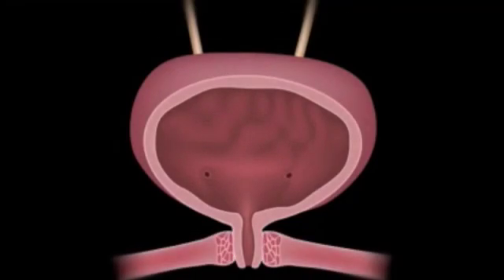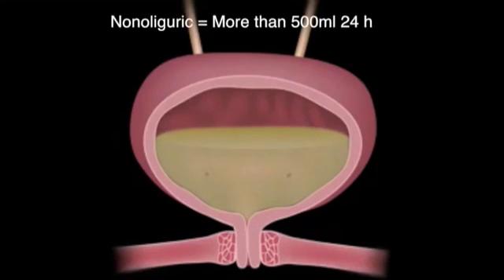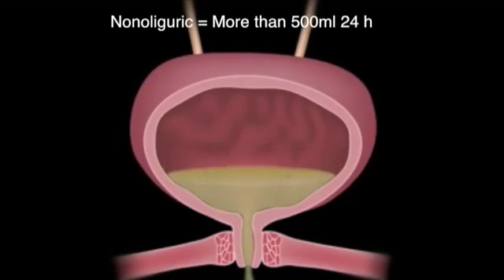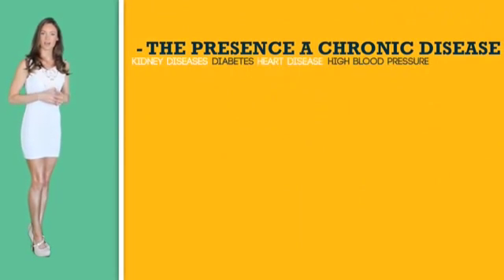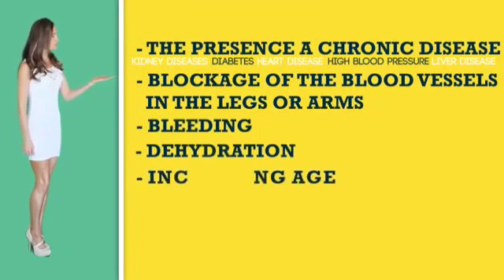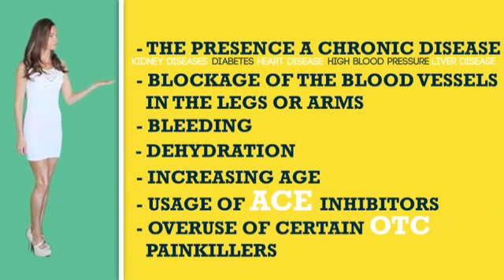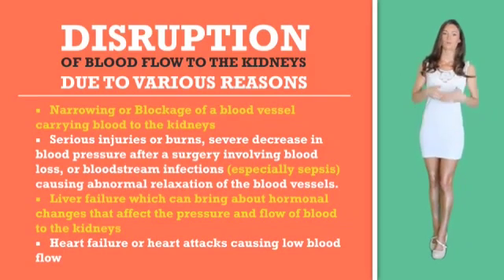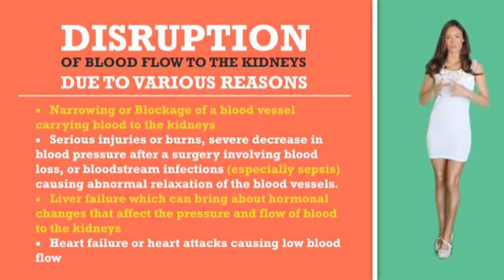KIDNEY(2)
The kidneys are two bean-shaped organsfound in vertebrates. They are located on the left and right in the retroperitoneal space, and in adult humans are about 11 centimetres (4.3 in) in length. They receive blood from the paired renal arteries; blood exits into the paired renal veins. Each kidney is attached to a ureter, a tube that carries excreted urine